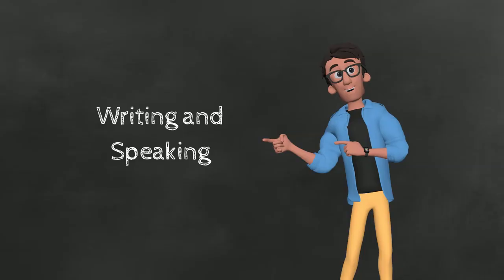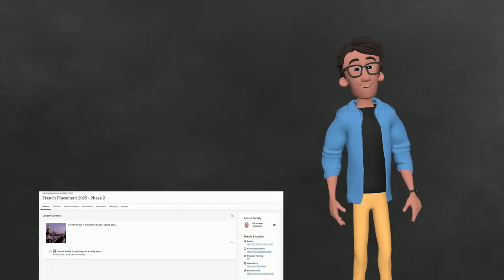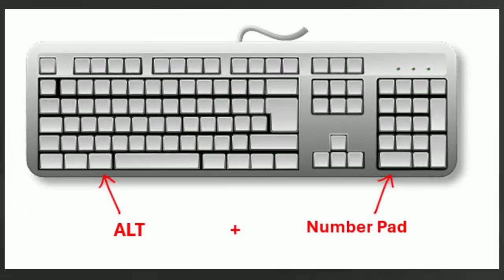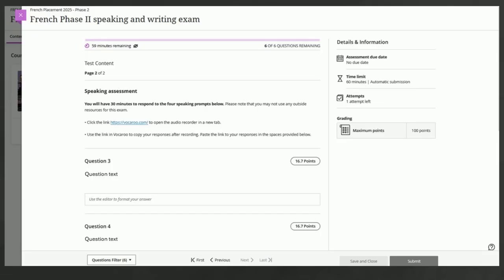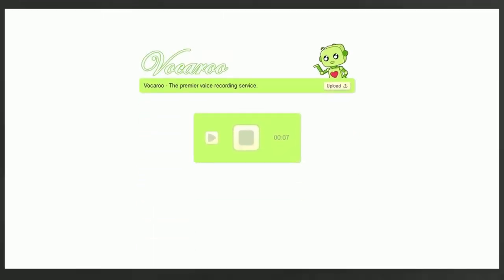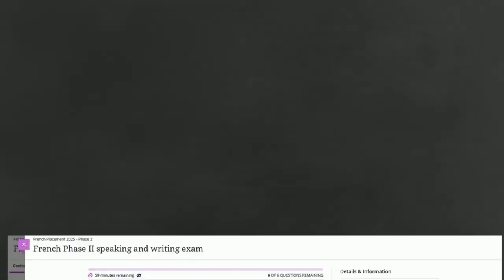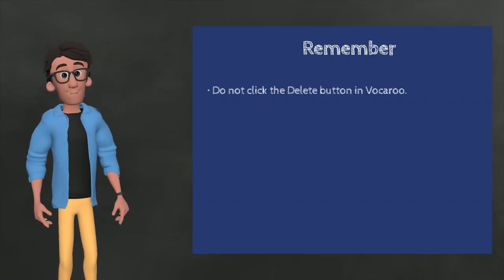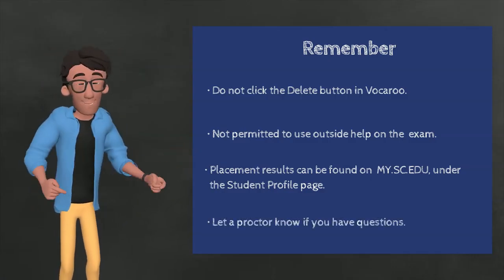In-Person French Phase II Instruction Video